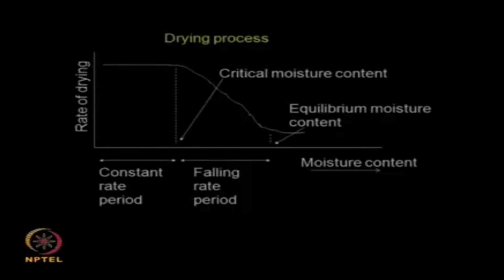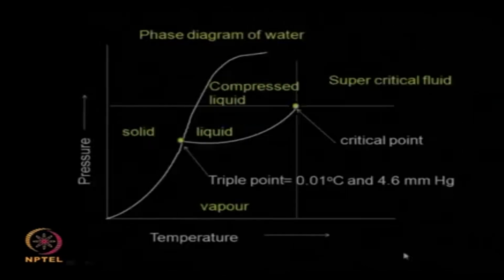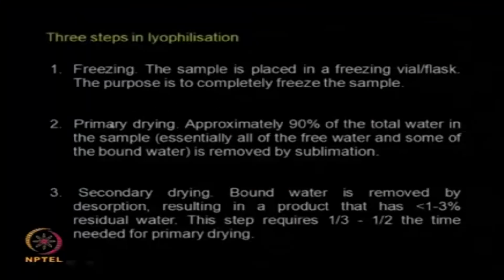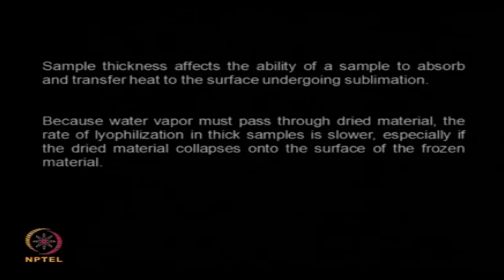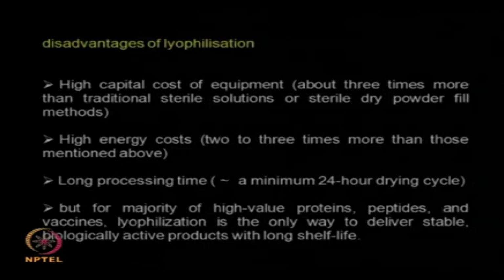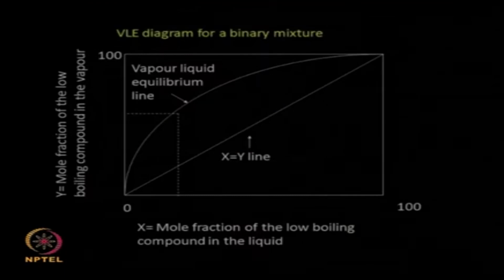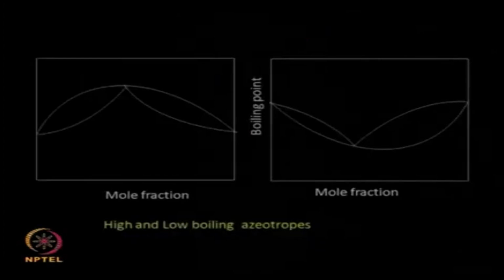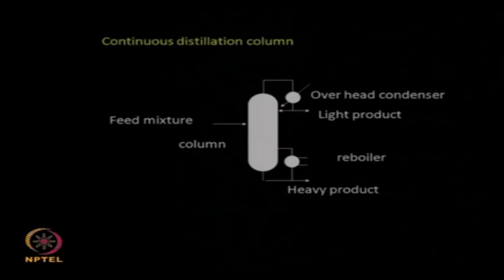Drying and distillation